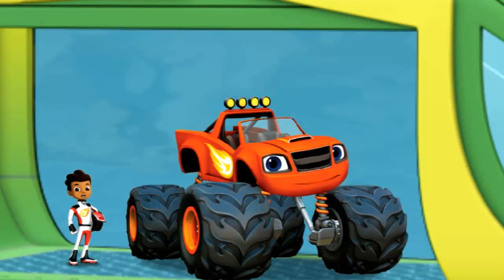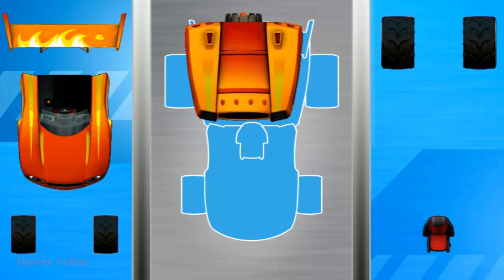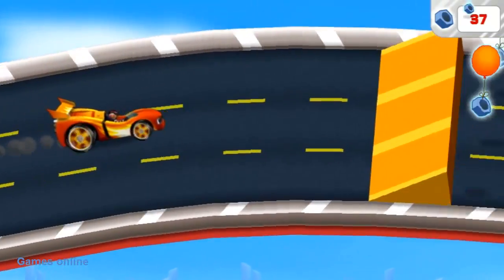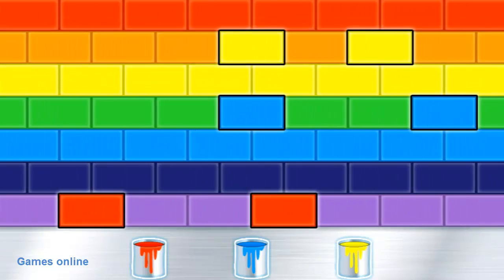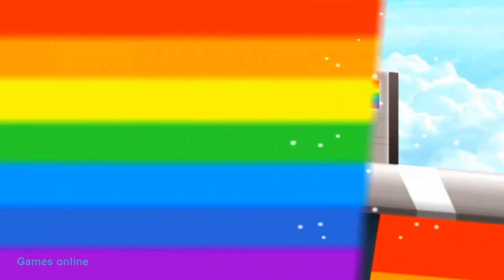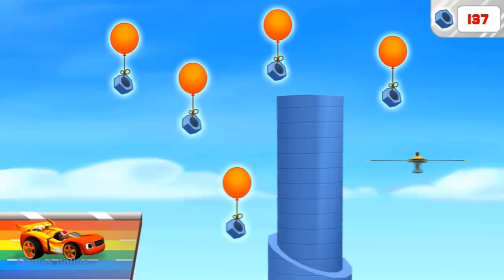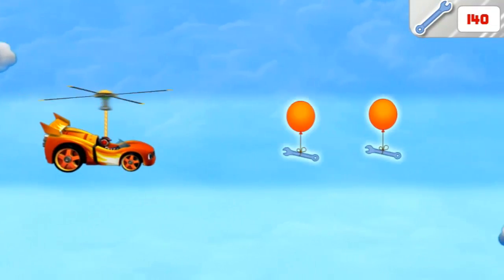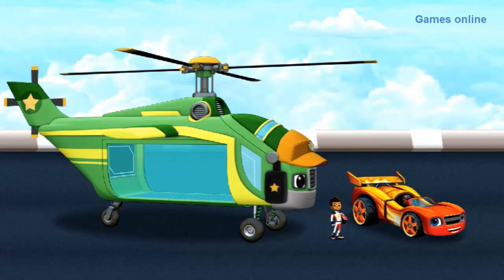Race the Skytrack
Blaze and the Monster Machines Learn about the science of trajectory with Blaze and AJ by playing a series of mini-games to catch Swoops’ lost rotor! Kids can help Blaze transform into a race car and practice their color-mixing skills to repair Rainbow Road on this special sky mission.